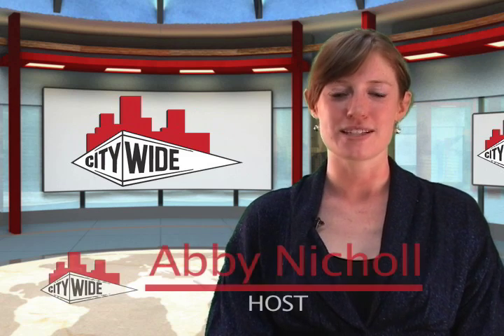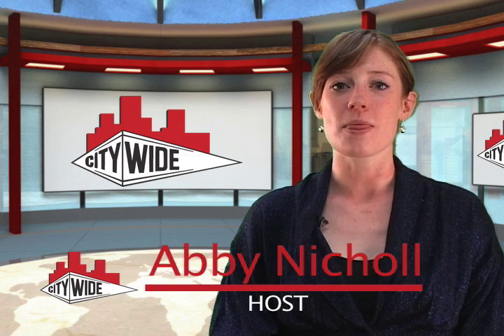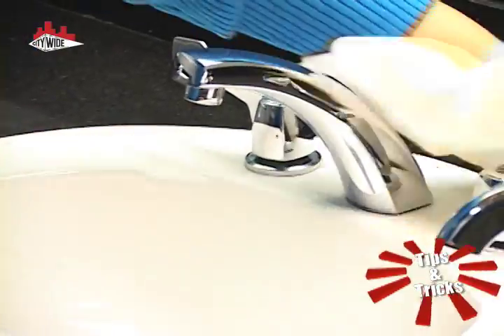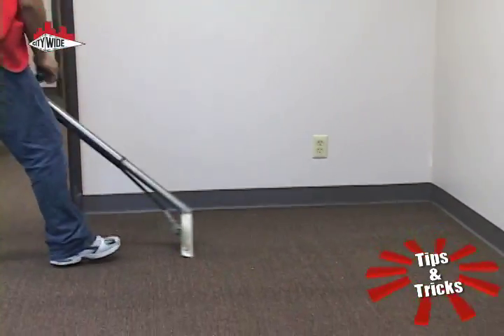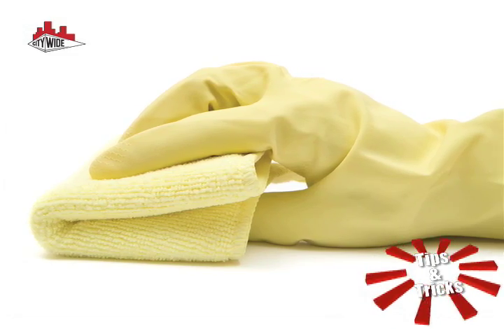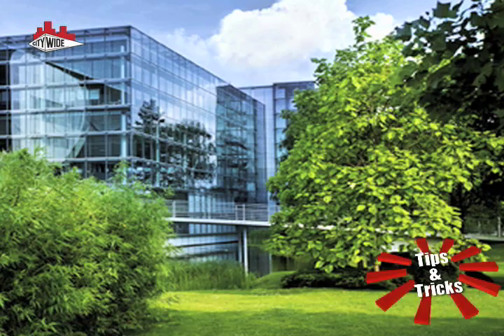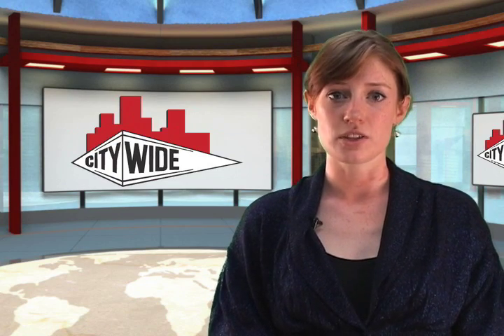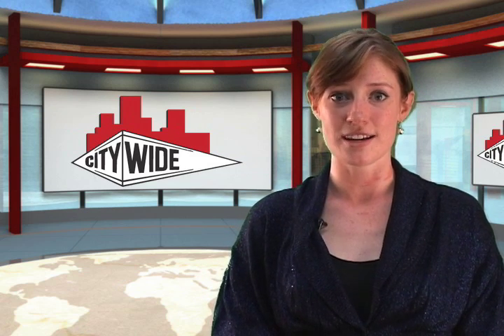City Wide Tips & Tricks: Earth Day & Green Cleaning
Every month City Wide shares tips and tricks on effective building maintenance. This month, learn about how easy and cost effective green cleaning can be for your facility in honor of earth day.
City Wide is a management company in the building maintenance industry with 50 years of experience offering janitorial and more than 20 other building mainenance services.